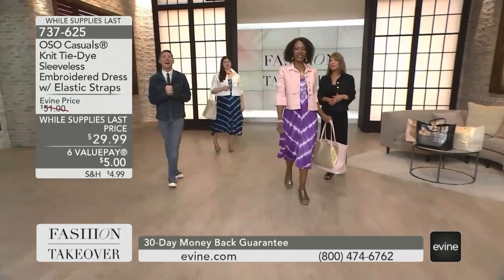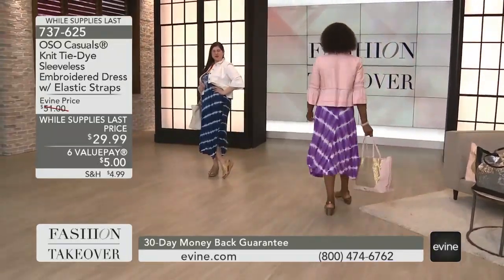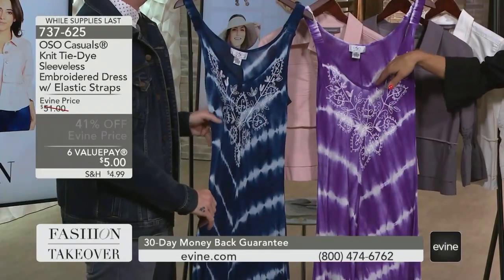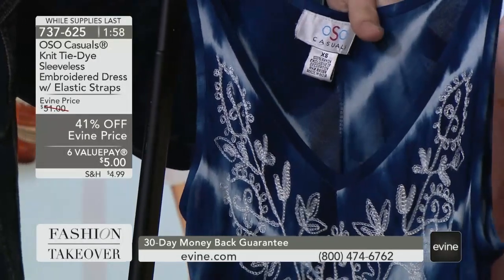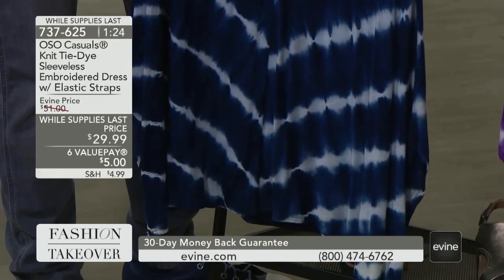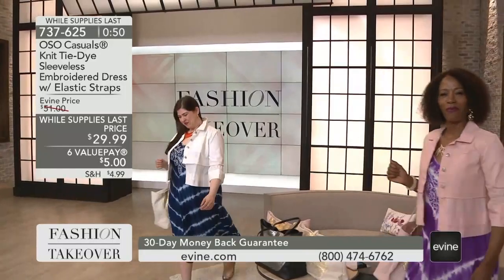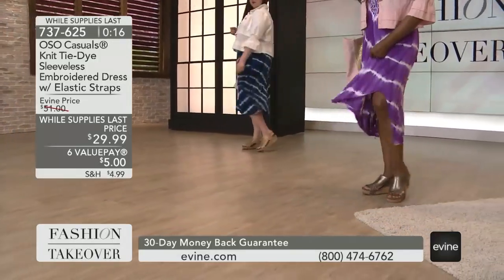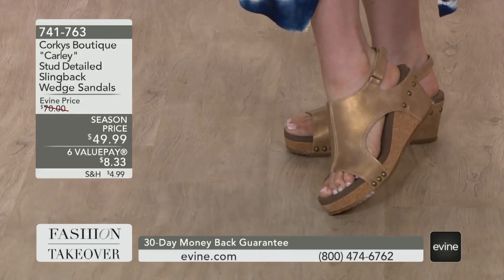OSO Casuals Tie Dye Dress with Embroidery Neckline Detail